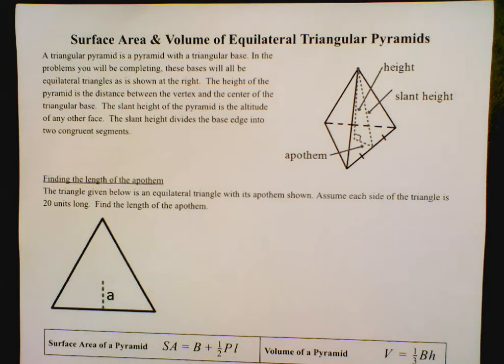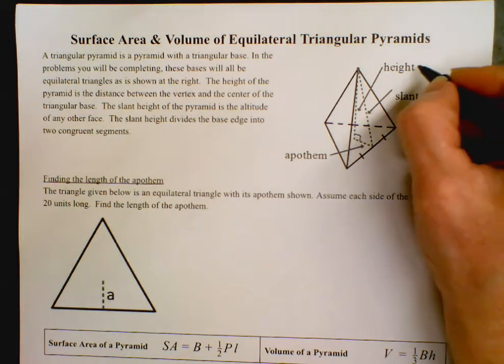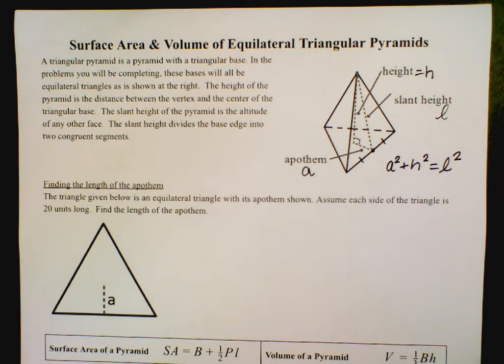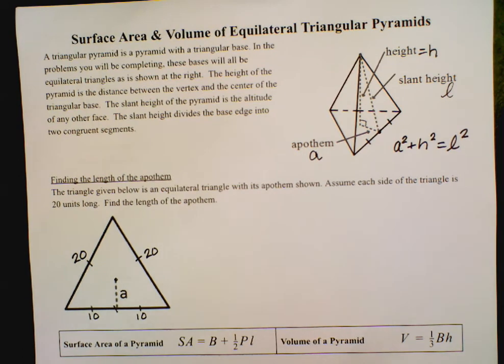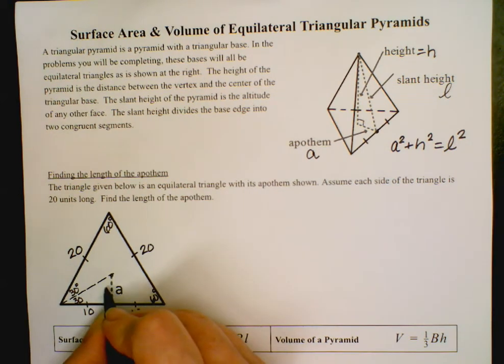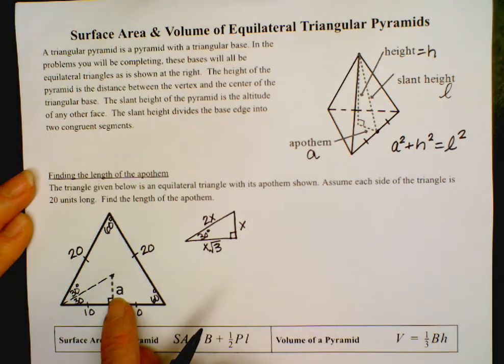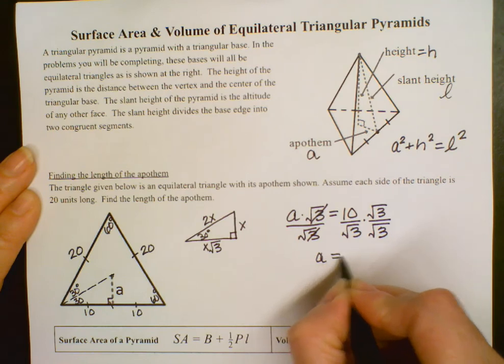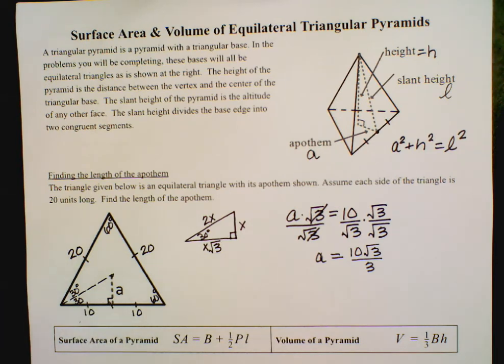Surface Area and Volume of Triangular Pyramids with Equilateral Triangle Bases Part 1